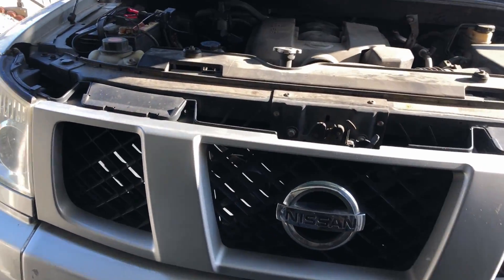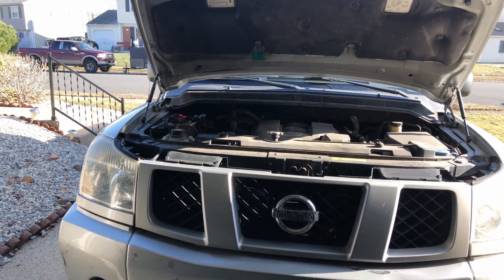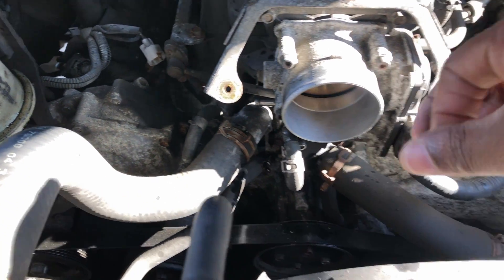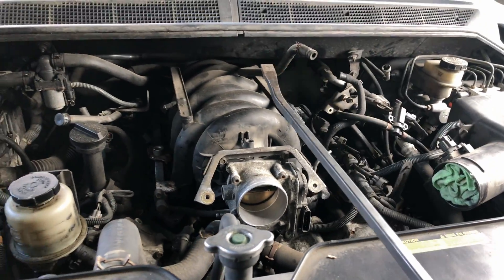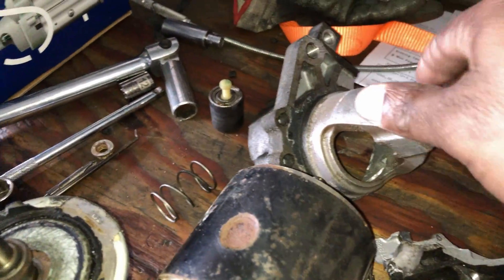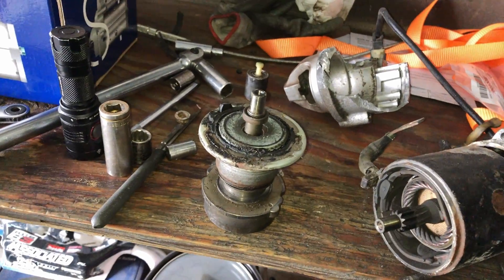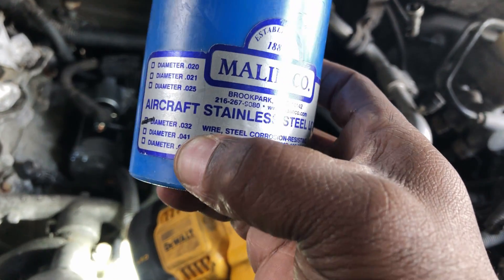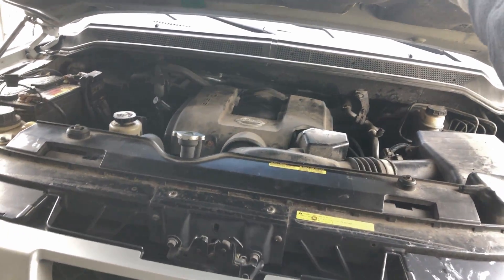Nissan Titan Starter Replacement (Pain in the A.............)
This was suppose to be a easy job but turned out to be a nightmare!!! Horrible design by nissan and the cold weather didn't help!